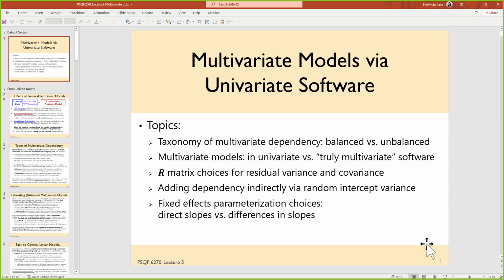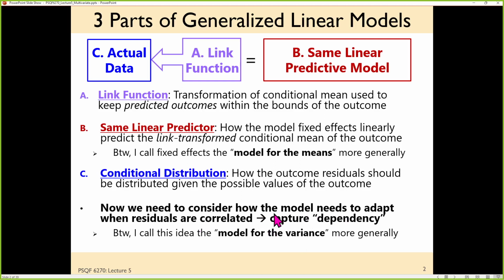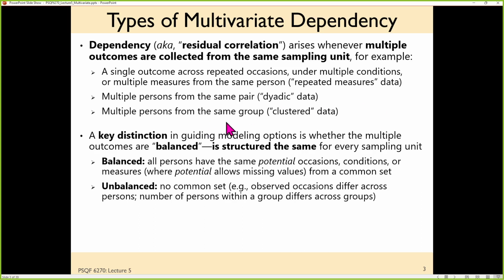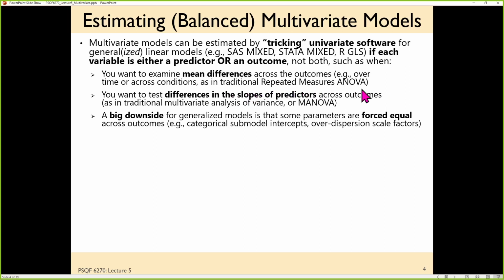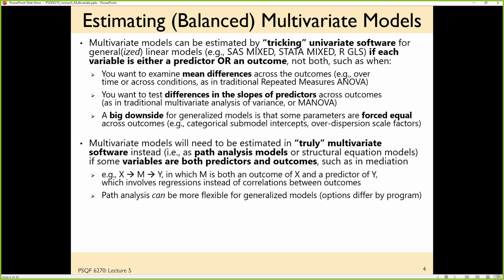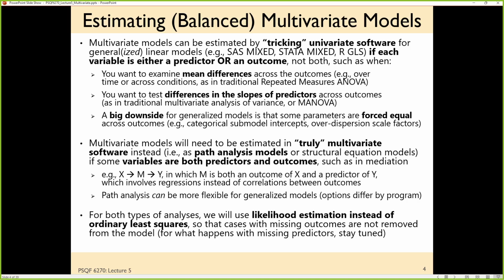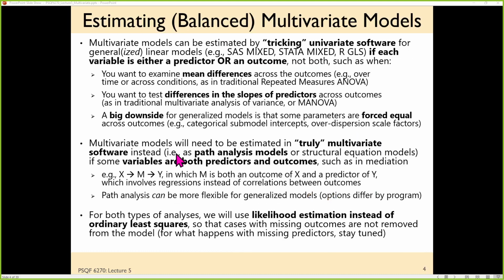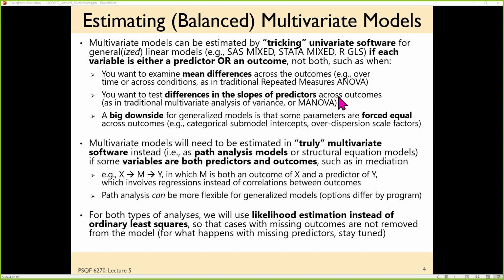PSQF6270_Lecture5_Part1